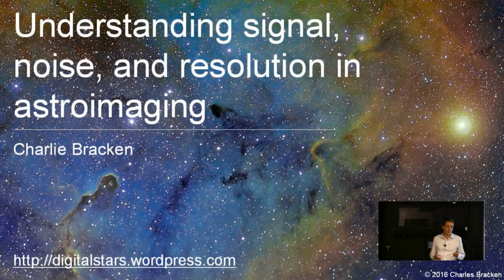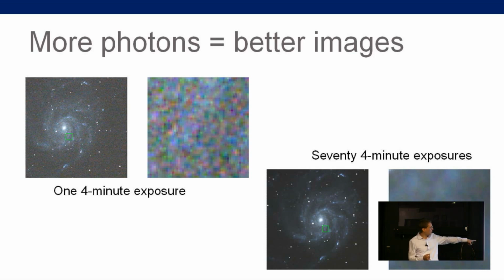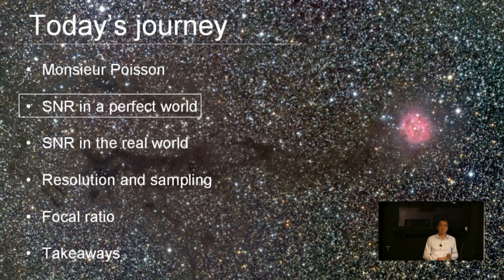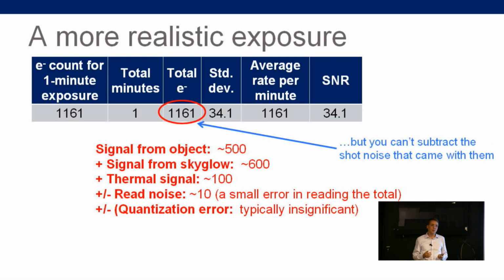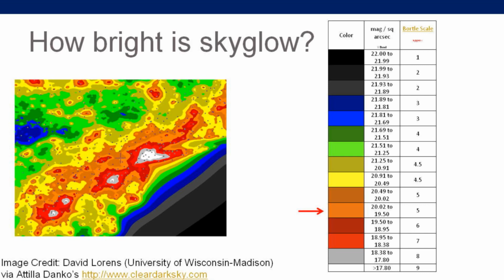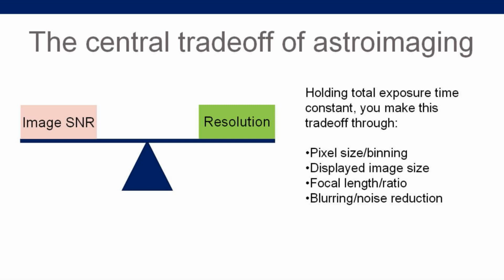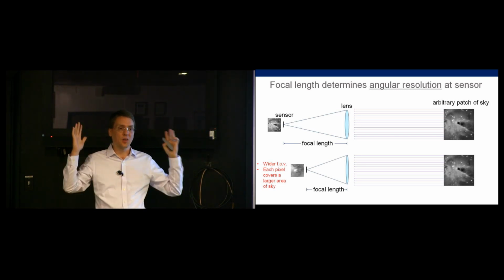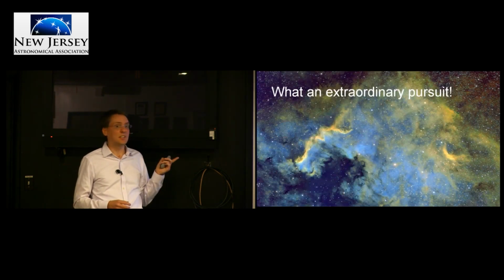NJAA Tonight - Charles Bracken - author of “The Deep Sky Imaging Primer”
Tonight's Special Broadcast Presentation by Charles Bracken the author of “The Deep Sky Imaging Primer”.